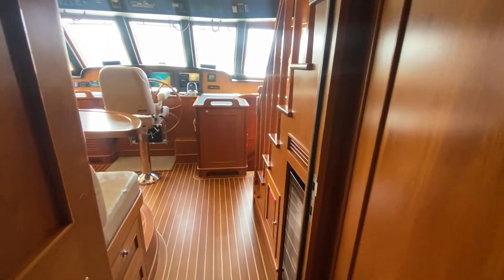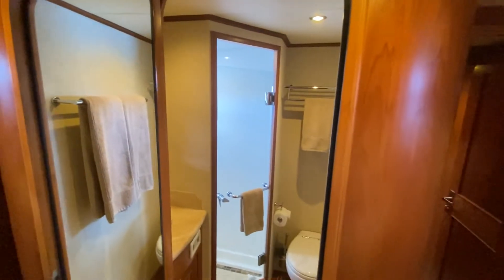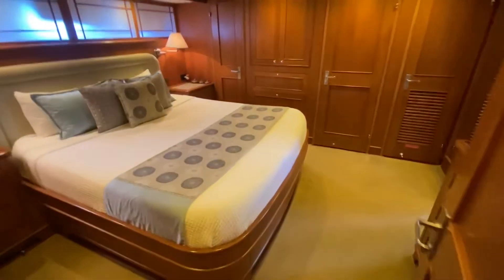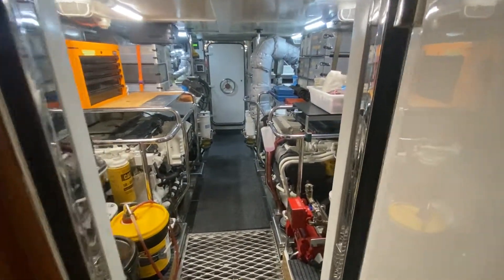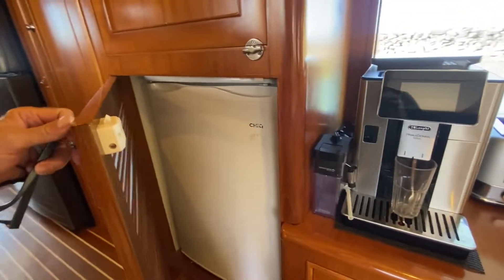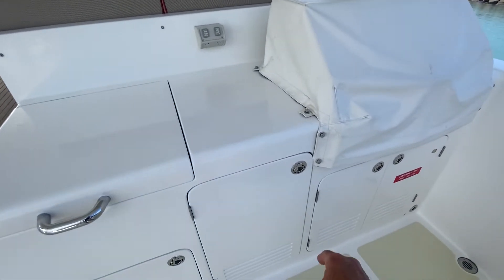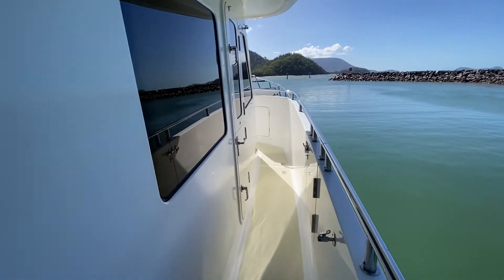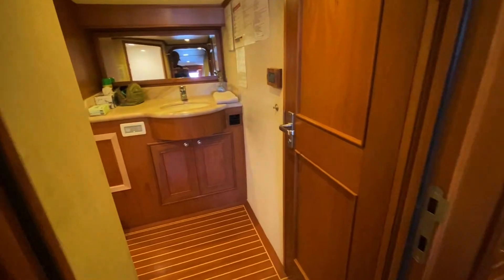MV Aroona walk through